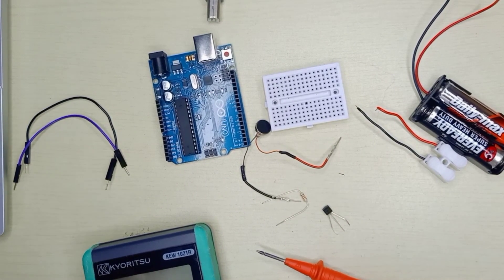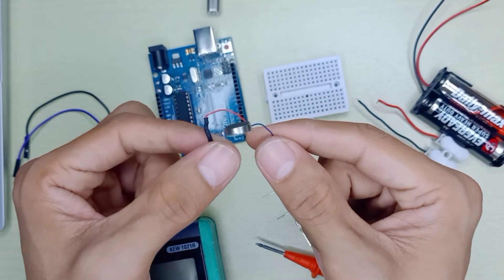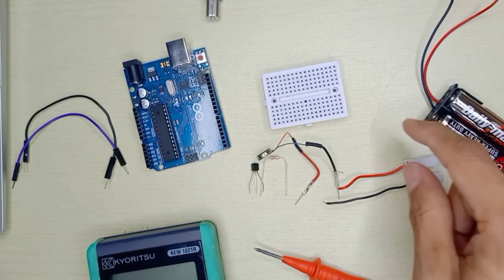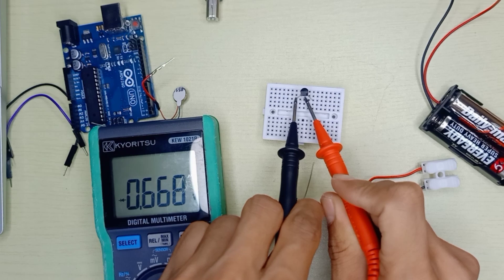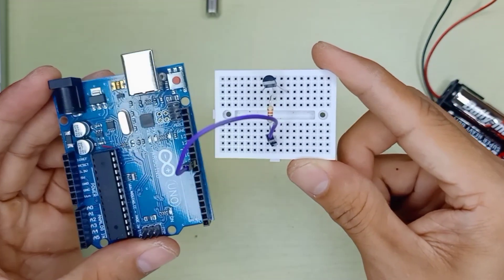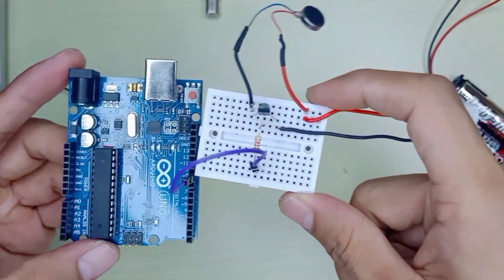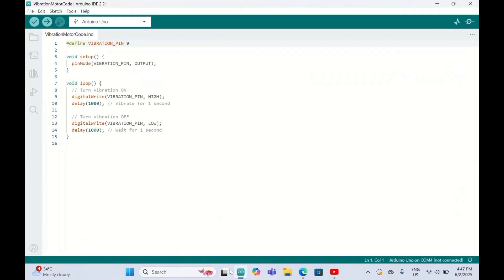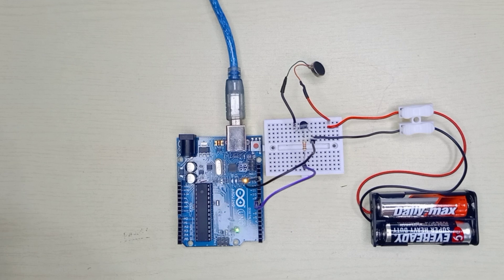How to use vibration motor with Arduino